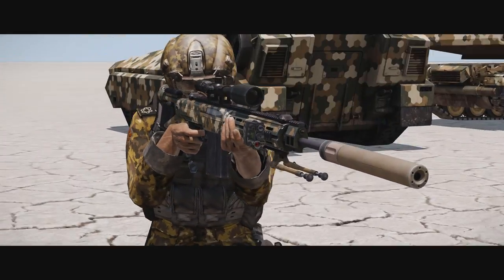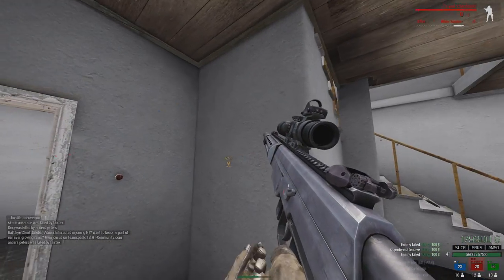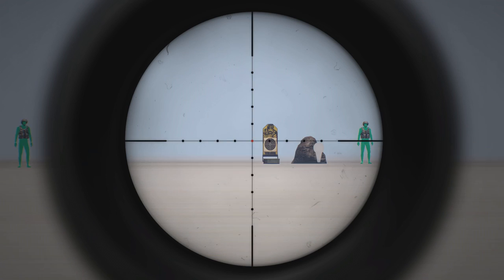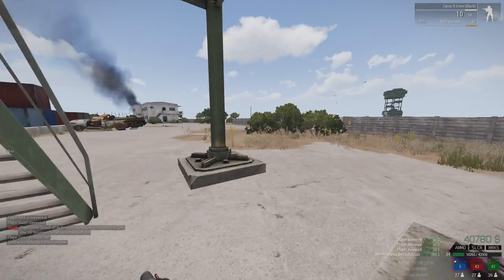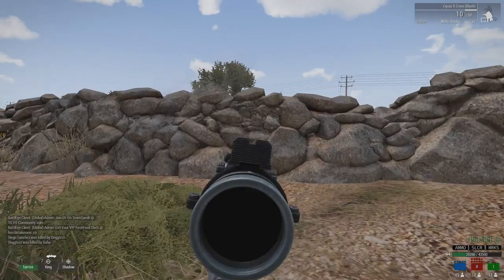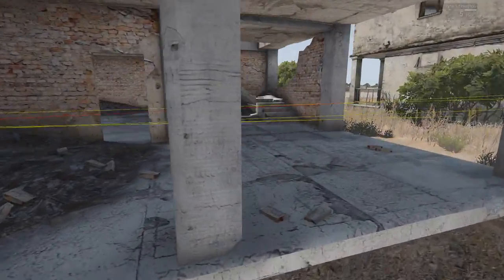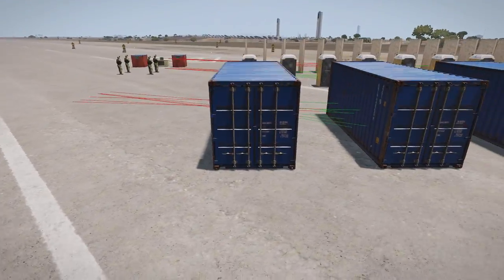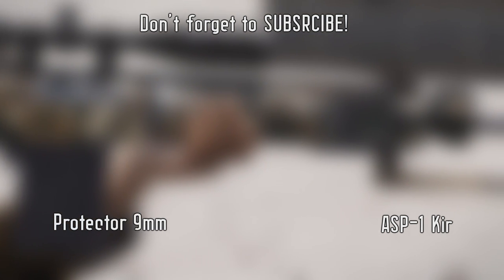Cyrus 9 3 ► ARMA 3 Weapon Guide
Today I'm bringing you a guide to the powerful 9.3x64mm designated marksman rifle, the Cyrus. Hope you enjoy.